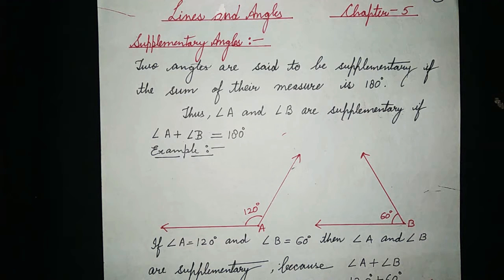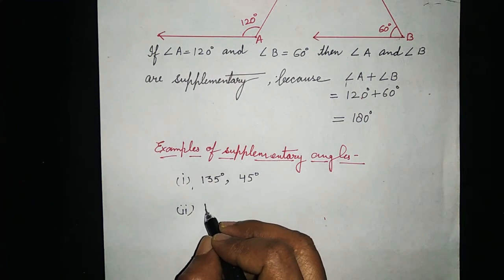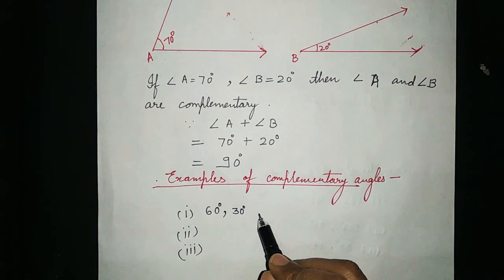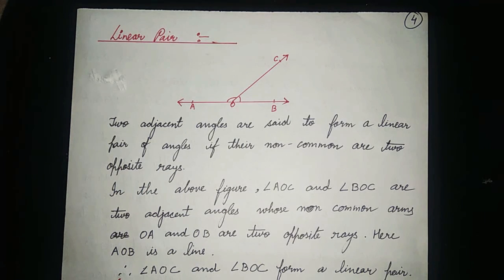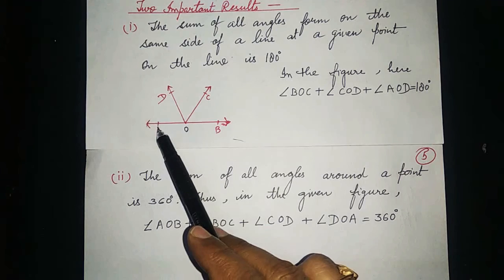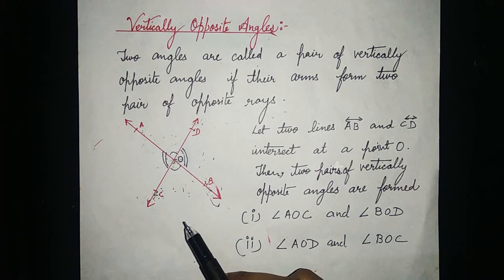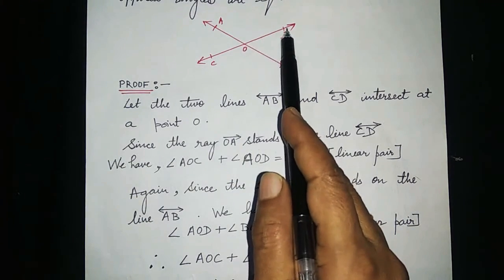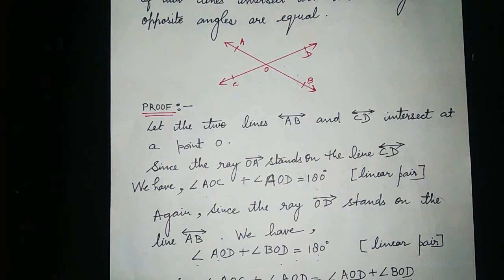Class -Vll Subject -Mathemtics (by Savita Singh )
Chapter -5 Lines and Angles (introduction -part 1) NCERT : Date -24/9/2020